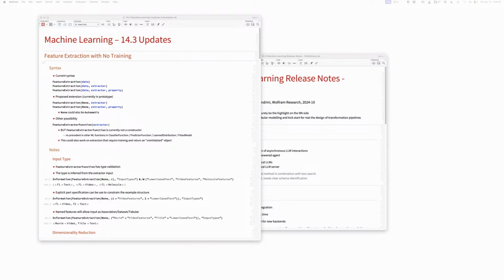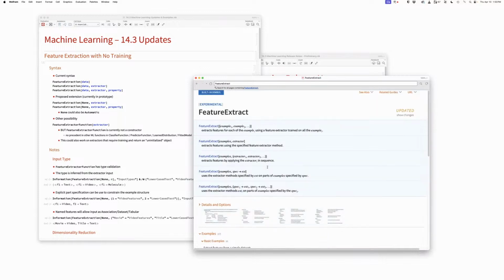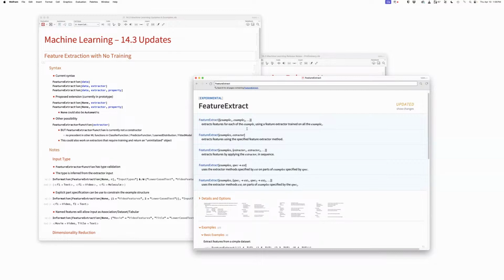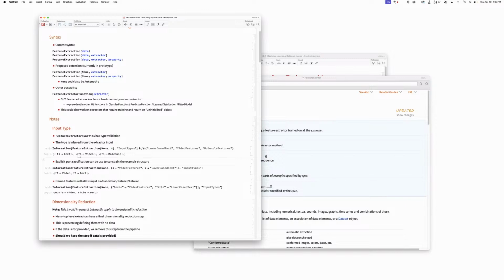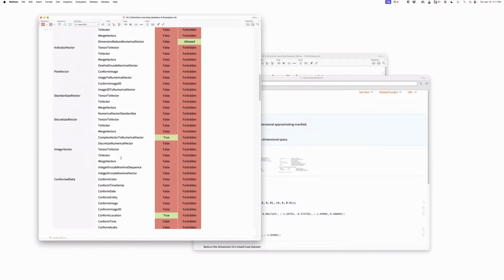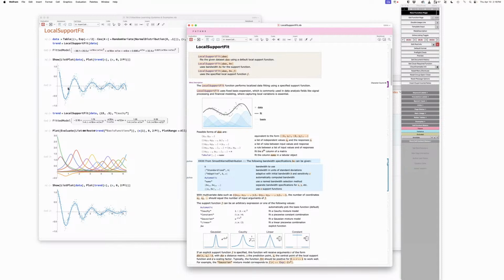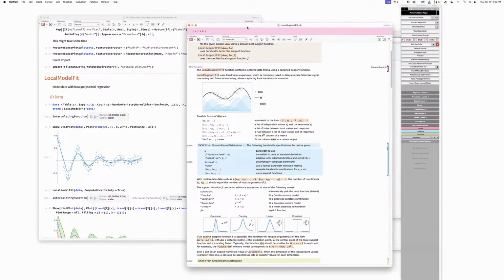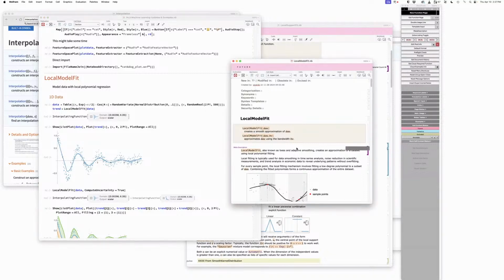Live CEOing Ep 882: Design Review of Machine Learning Features